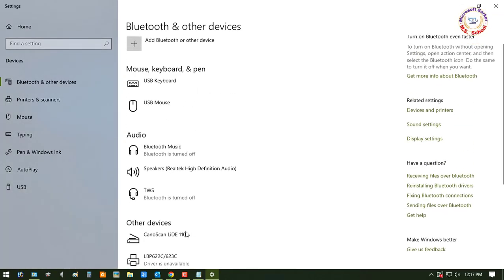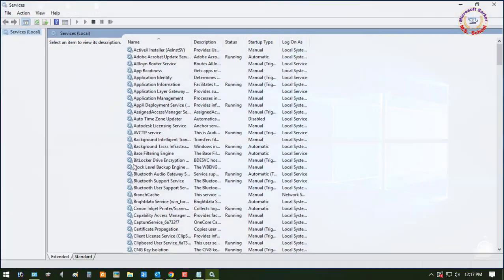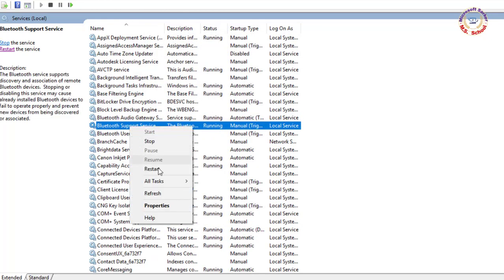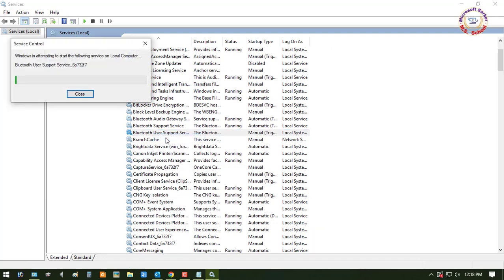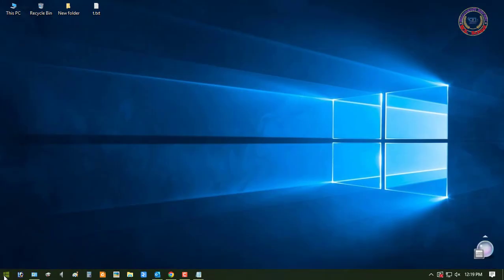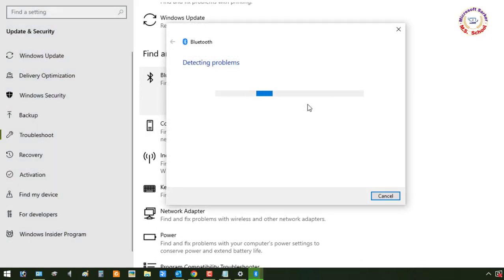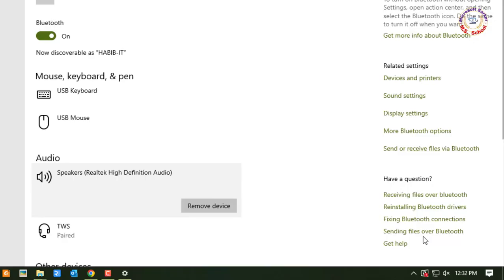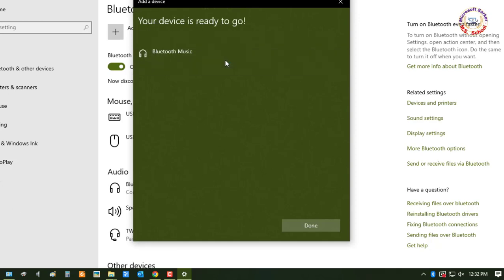Fix: Bluetooth Couldn’t Connect on Windows 10 and 11 | Solved ✅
Fix: Bluetooth Couldn’t Connect on Windows 10| Solved ✅

Today I will show how to solve Windows Cannot connect to the Bluetooth devices. If you run into problems trying to connect to a Bluetooth device, here are some troubleshooting steps to try.

Timestamps:
00:00 Intro
00:17 Restart the Bluetooth Devices
01:36 Run the Bluetooth Troubleshooter
02:16 Install Driver and Windows updates
02:22 Change the  USB Port
02:49 Outro

Solution-1
Restart the Bluetooth Devices

Press Windows + R keys simultaneously to open the Run box.
Type services. msc and press Enter key.
Search for the Bluetooth service from the list
Now right-click on the bluetooth audio gateway  services and click on properties from the menu. Under Startup type, pick Automatic. Click Start, Apply, and OK.
again right-click on the bluetooth support services and click on properties from the menu. Under Startup type, pick Automatic. Click Start, Apply, and OK
bluetooth user services and click on properties . Under Startup type, pick Automatic. Click Start, Apply, and OK. it' s not ok and cancel it.
Now right-click on the bluetooth user services and select Start from the menu.
now check the all option is running and check whether the issue is resolved or not.

Solution-2
Run the Bluetooth Troubleshooter

Press the Windows + and type Troubleshooter settings open
Click on the troubleshooter  settings
Click on the Other Bluetooth option.
Now, locate the bluetooth troubleshooter and press the Run button next to it.
Once the troubleshooter completes the scanning process then it asks you to Apply this Fix. Hopefully, running the Bluetooth troubleshooter has resolved your error.

Solution-3
Install Driver and Windows updates

1. Installed Bluetooth driver in your Laptop or PC and  Windows updates.
2. restart your PC and check again.

solution 4
 Change the  USB Port

go to the taskbar and right-click on the Bluetooth icon.
Turn Bluetooth on and off
now click on Add Bluetooth or other device and try to reconnect your bluetooth devices
finally successfully is connection